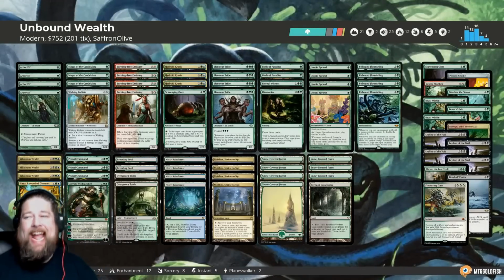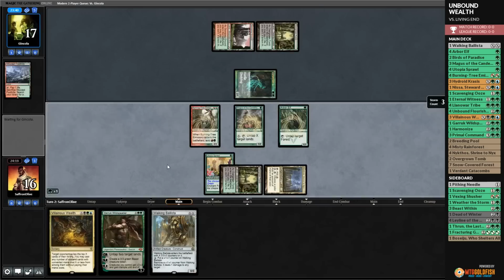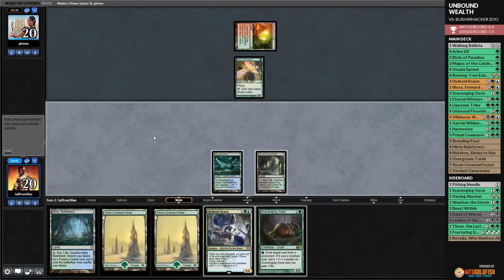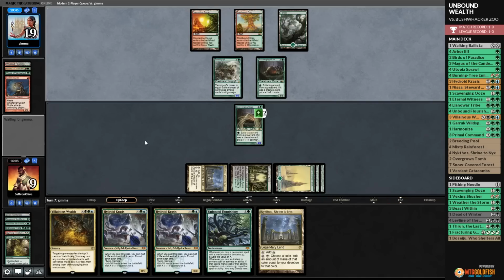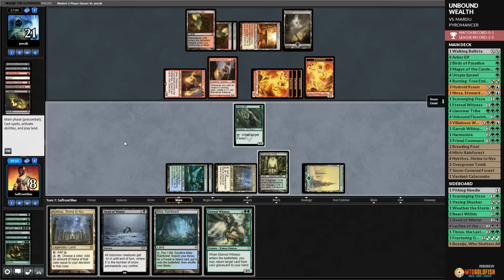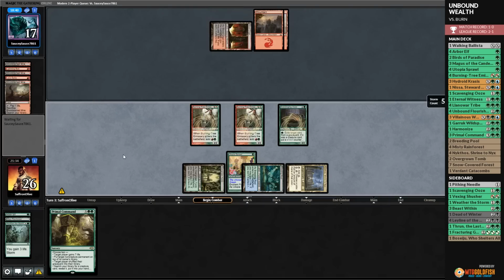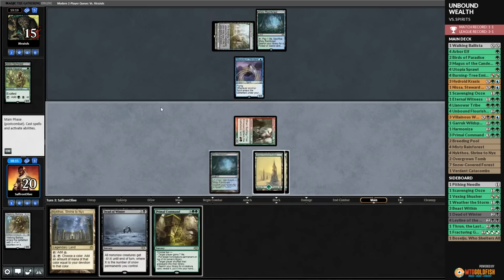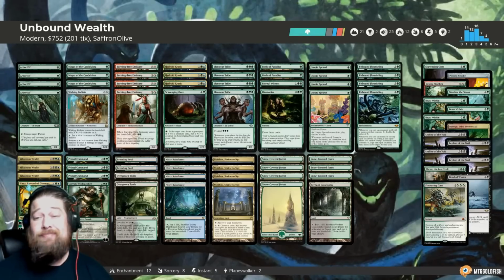Against the Odds: Unbound Wealth (Modern, Magic Online)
What are the odds of winning with Unbound Flourishing (and Villainous Wealth) in Modern? Let's find out!

Games: 7:59